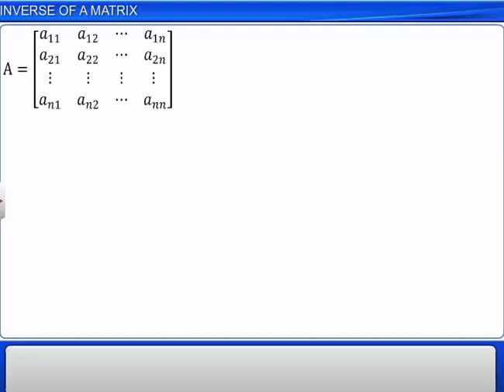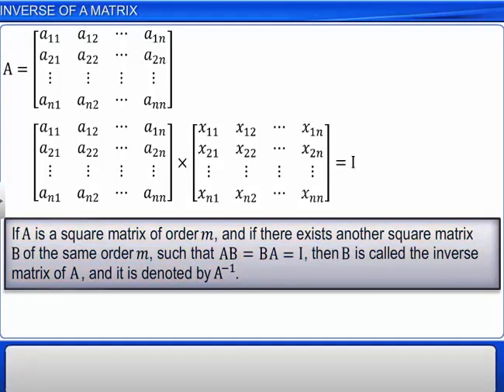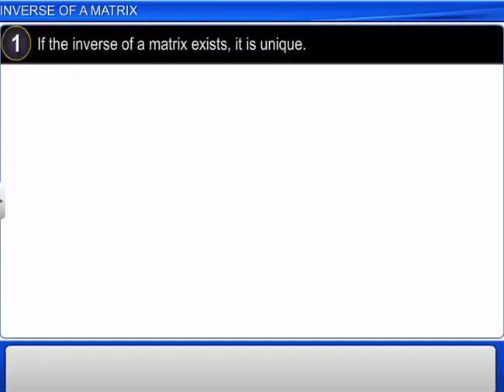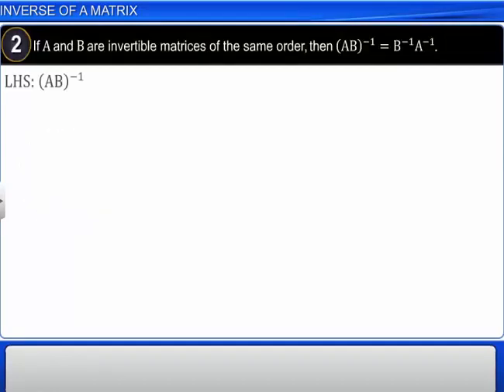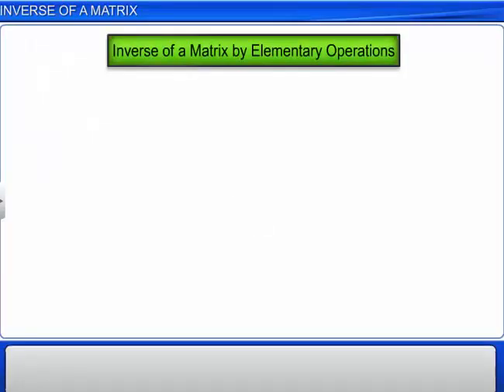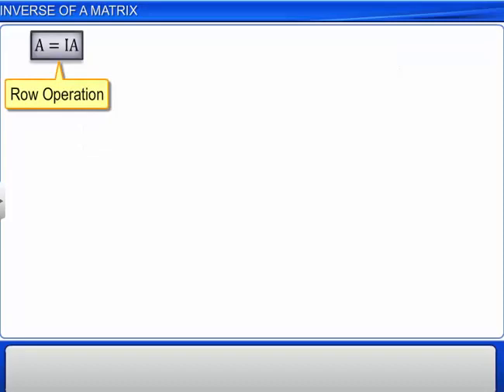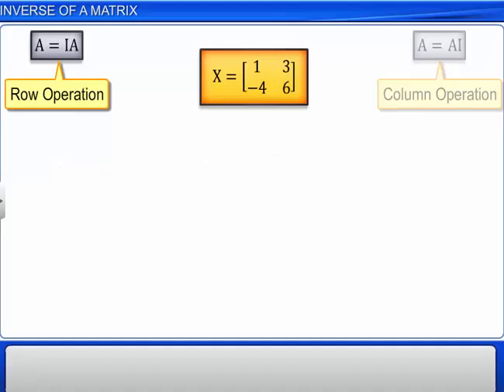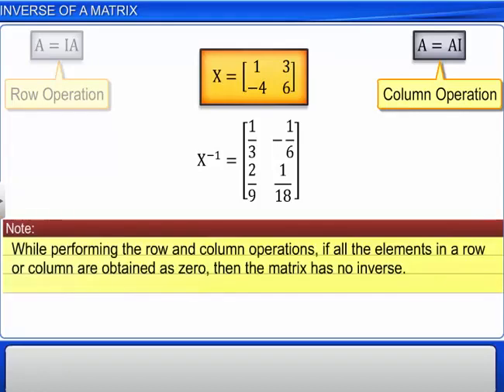3. Matrices – 6, Inverse of a Matrices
3. Matrices – 6, Inverse of a Matrices